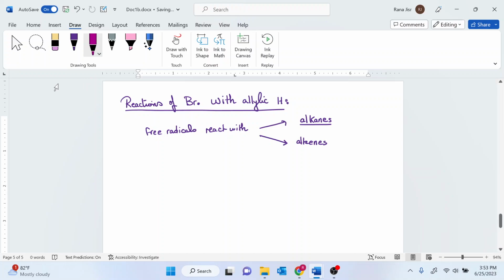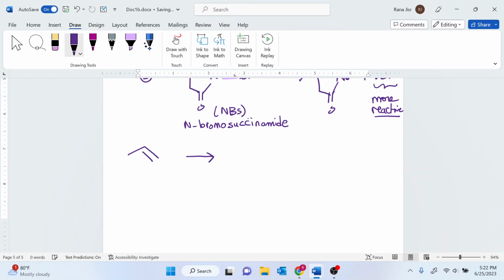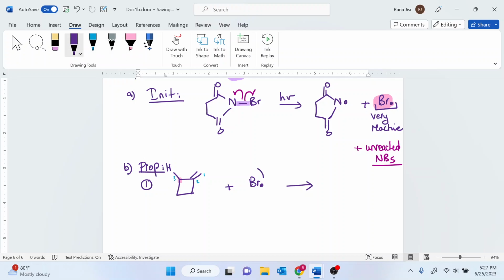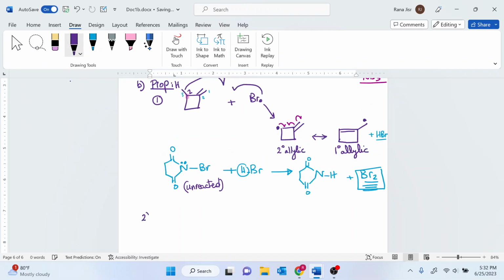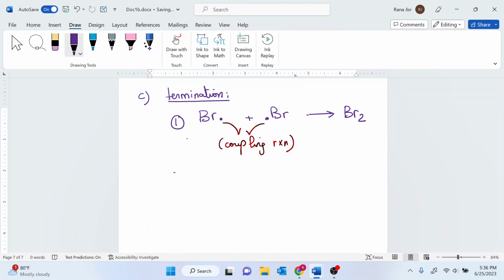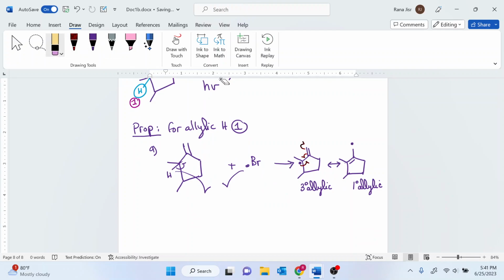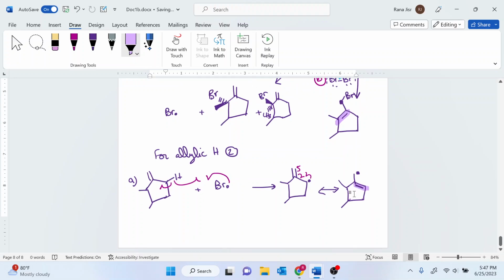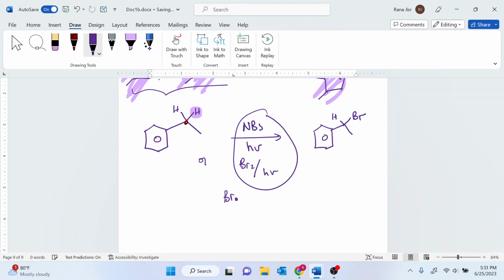Ch 12 Lecture 4 Free Radical reaction with allylic systems